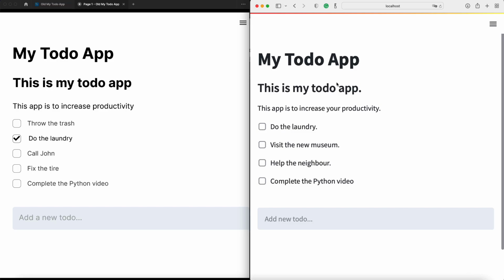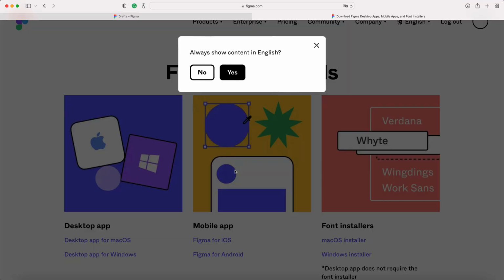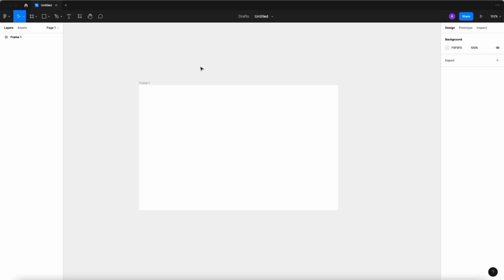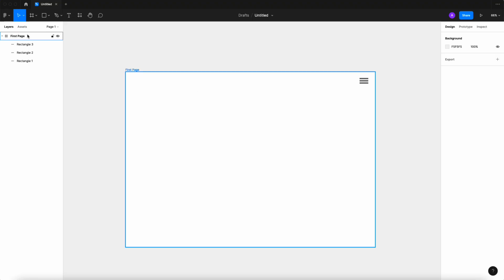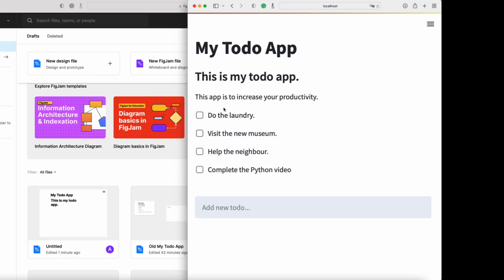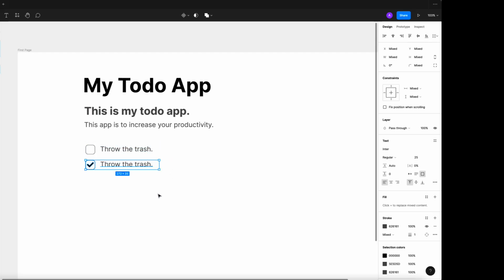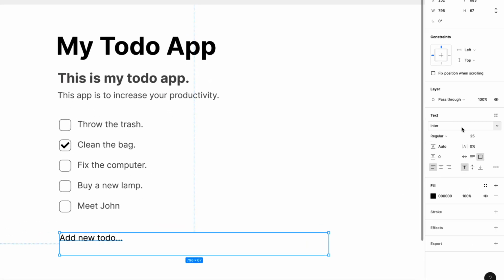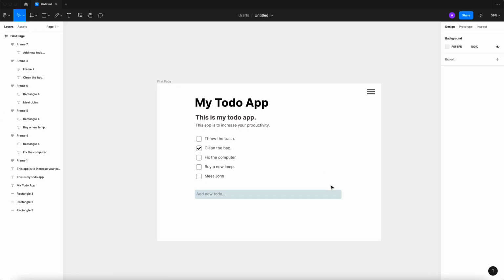How to Prototype in Figma | Step-by-Step Tutorial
Learn how to create simple prototypes in Figma. In this tutorial, we explore the basics of Figma as a powerful design and prototyping tool, perfect for beginners who want to bring their ideas to life quickly.